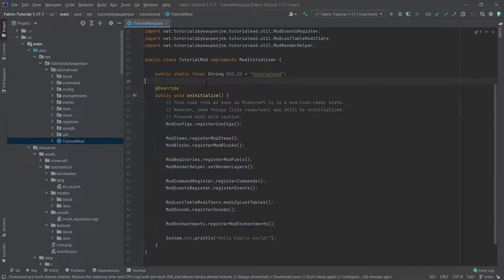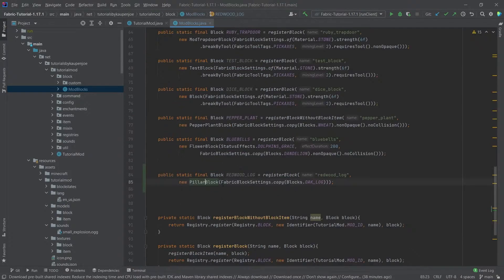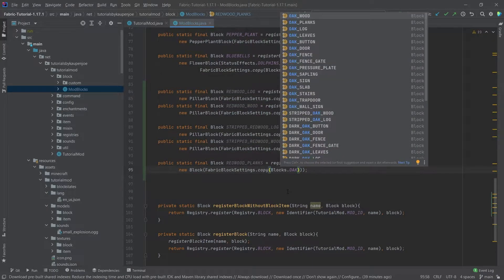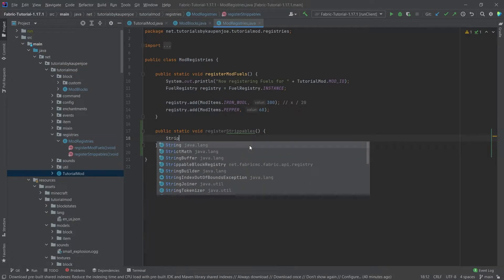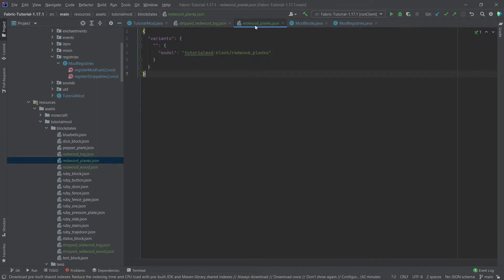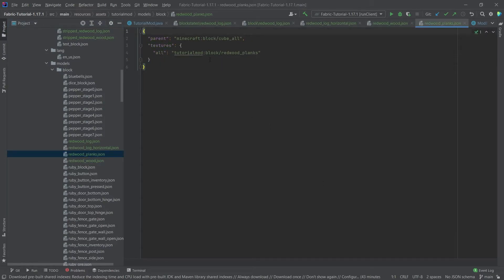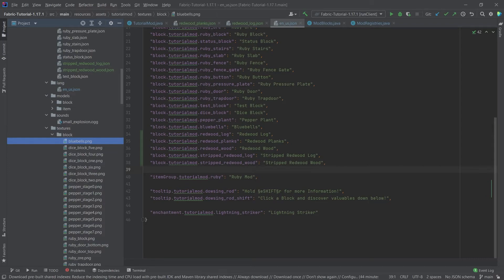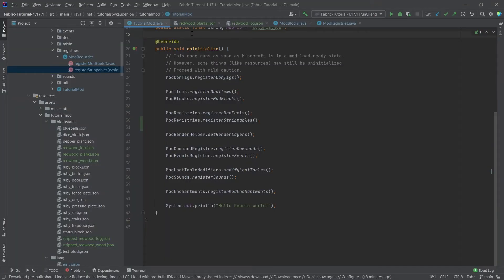Minecraft, but WE ADD CUSTOM WOOD with Fabric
In this Minecraft Fabric Modding Tutorial, we add CUSTOM WOOD to Minecraft!

== TIMESTAMPS ==
0:00 Intro
0:19 Registering the Wood
2:40 Implementing the Stripping
4:15 JSON Files
7:22 Demonstration
7:54 Outro